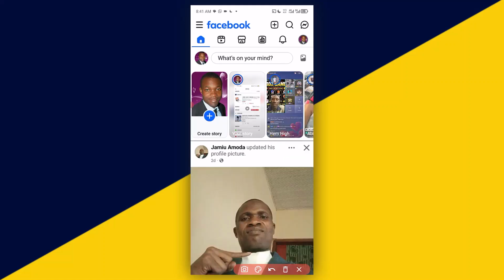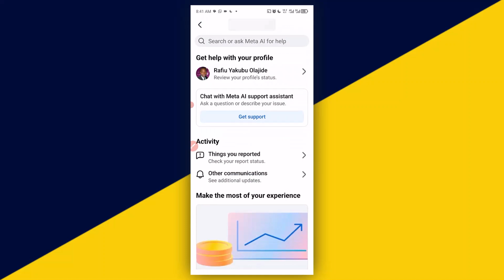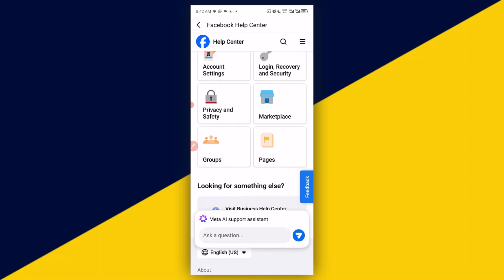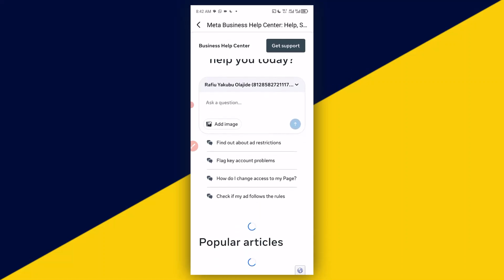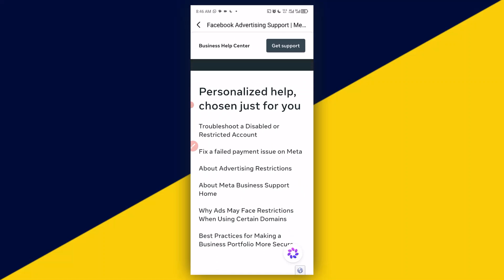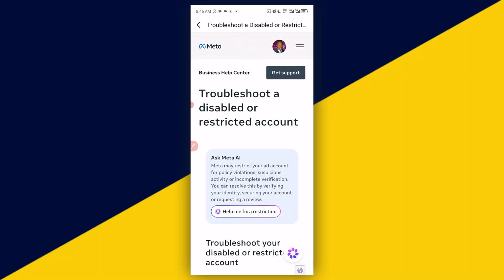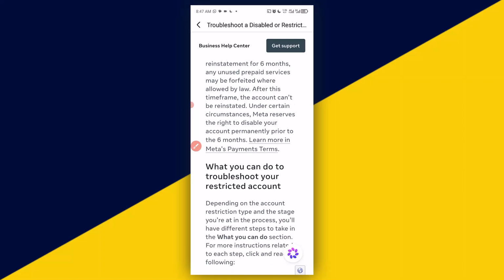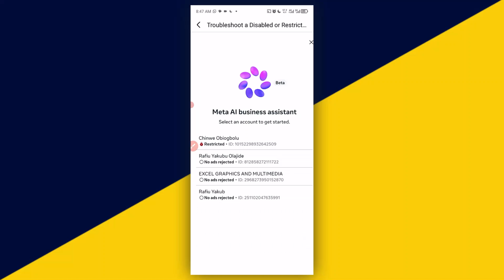How to Access Facebook Help Center to Fix Problems